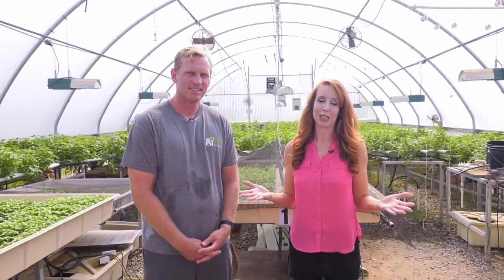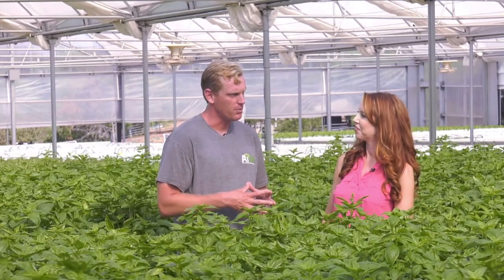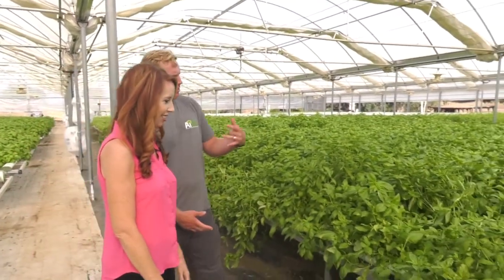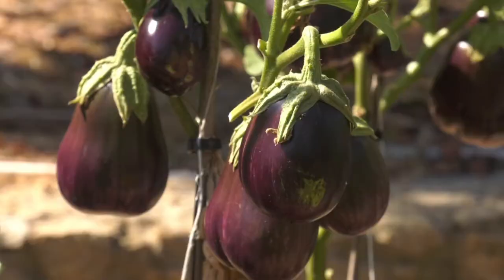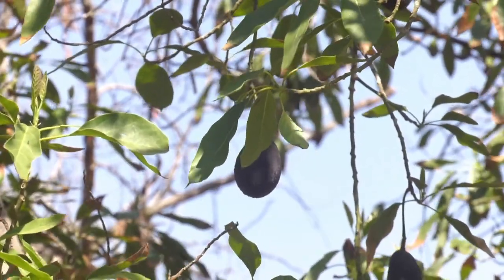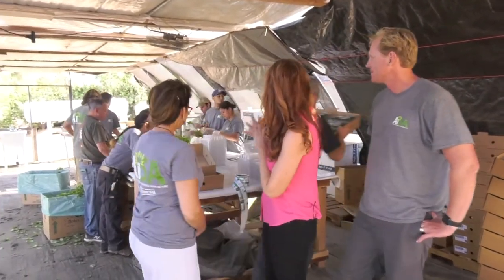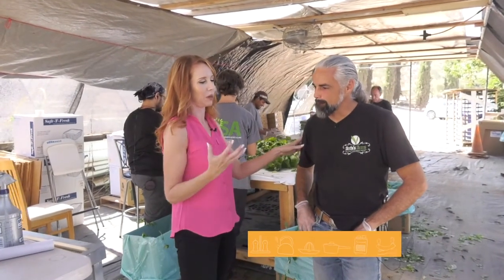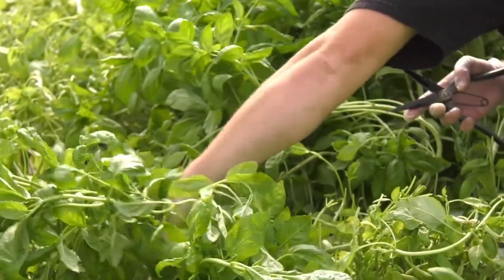Archi's Acres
Archi's Acres uses hydroponic technology to produce the farm's crops and provide a rehabilitation program for military veterans.